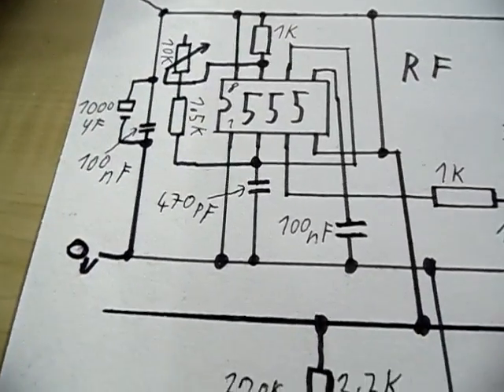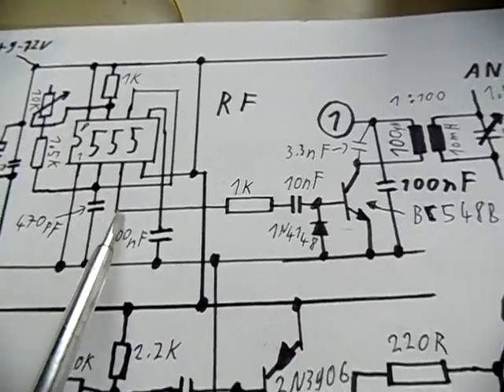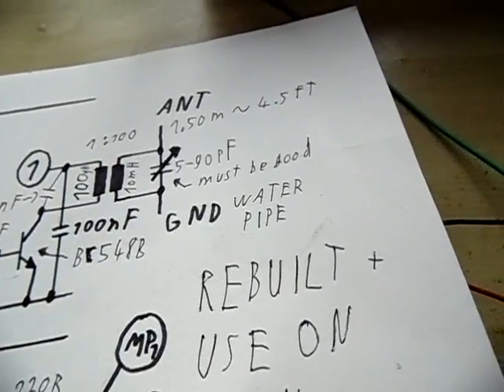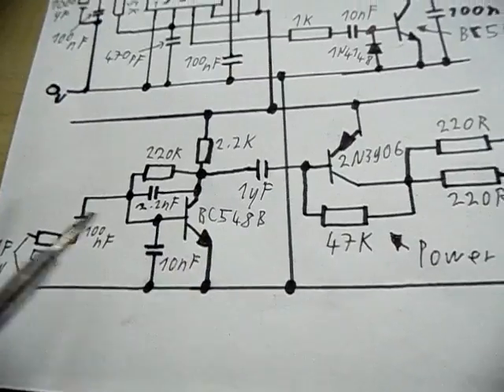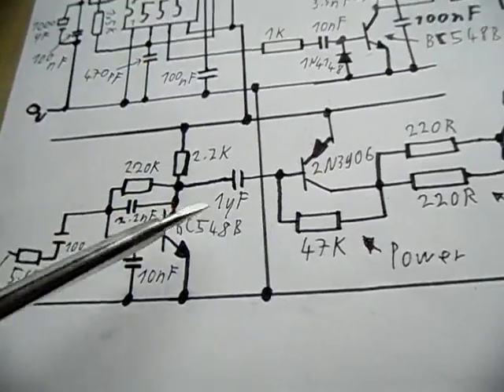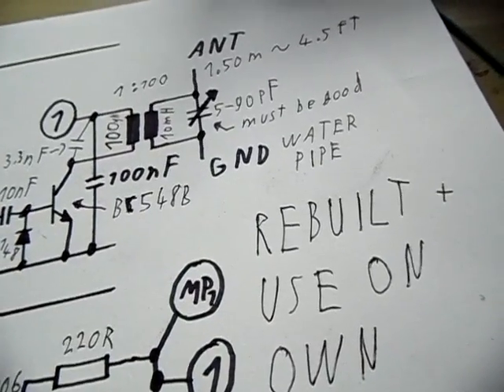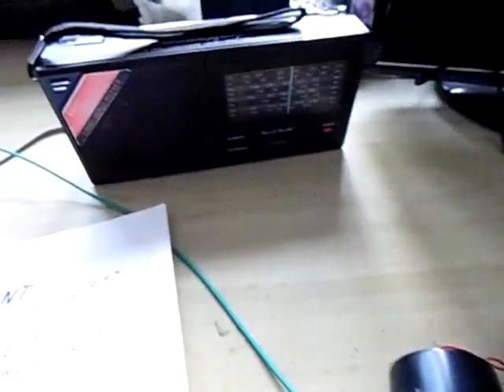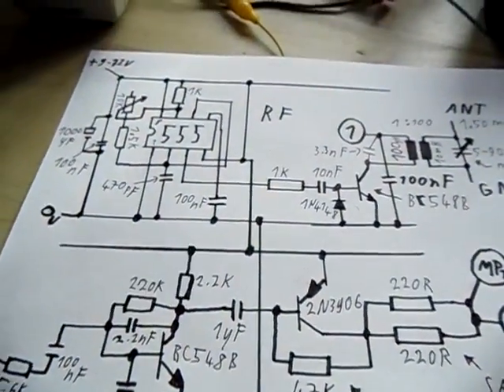Longwave transmitter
Longwave Transmitter using 555 timer and some other components.